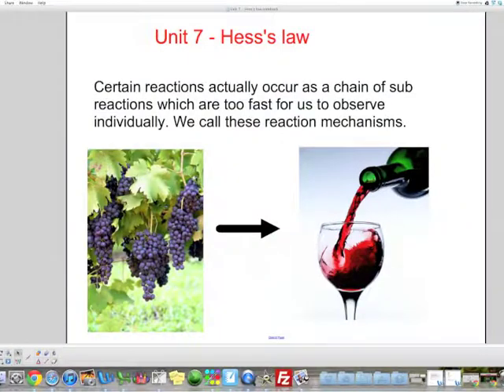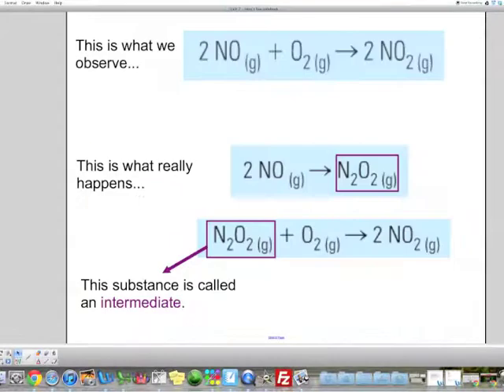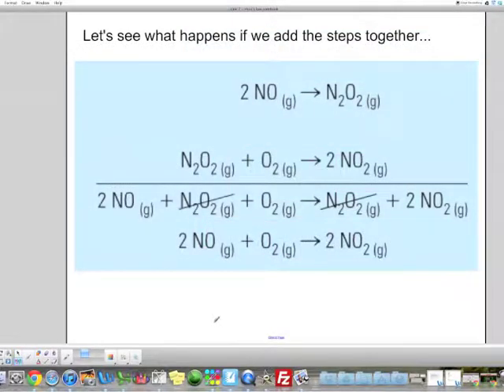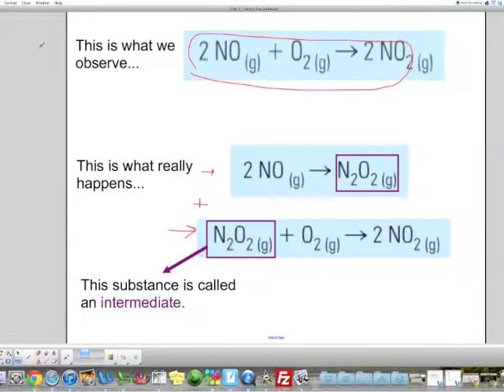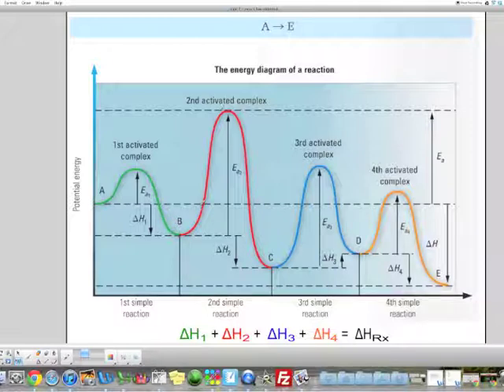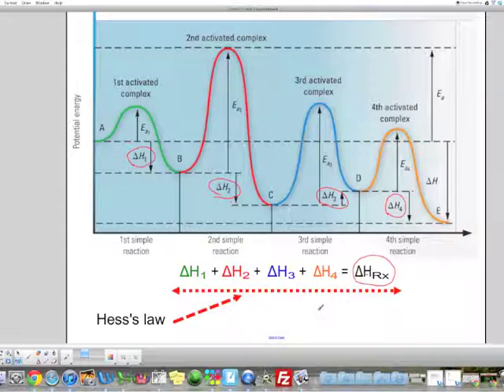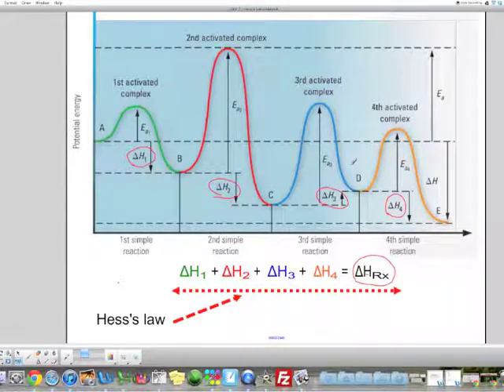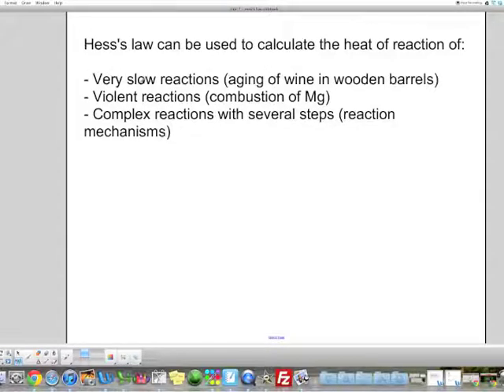Unit 7 - Hess' Law part 1